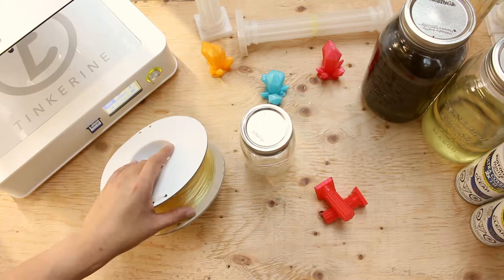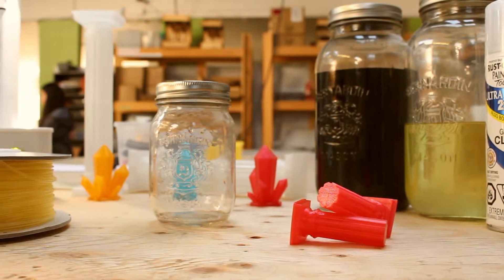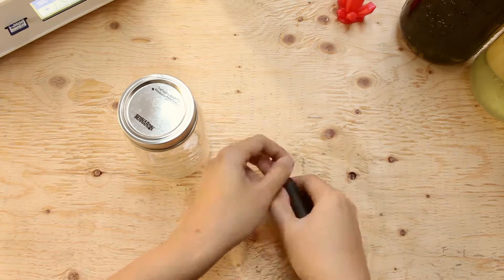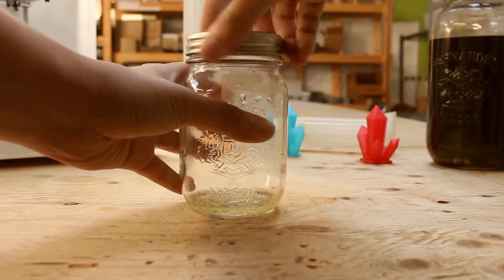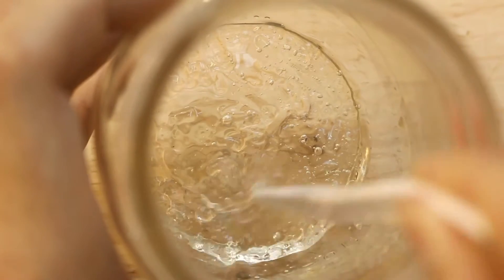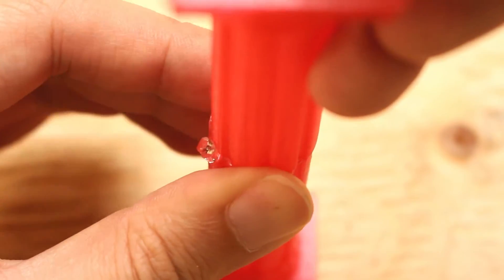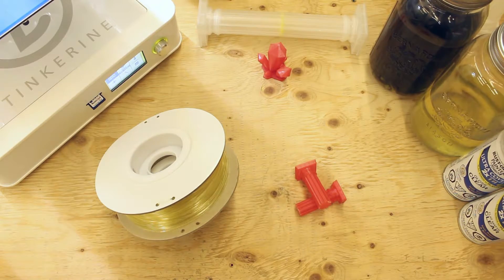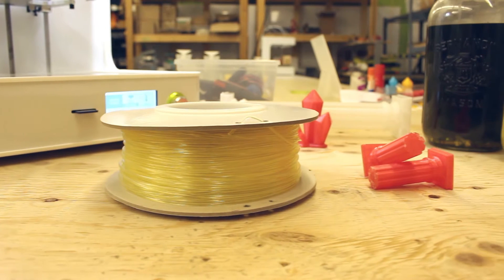Gluing PLA parts with PVA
Welcome to another Tinkerine Experiment!  This is a new series that will help explore some myths and rumors regarding 3D printing.  We will be testing it out for ourselves and showing you the results! We will be gluing PLA prints together with PVA glue today.  Enjoy!

(Antique pillar by Jerzinek)